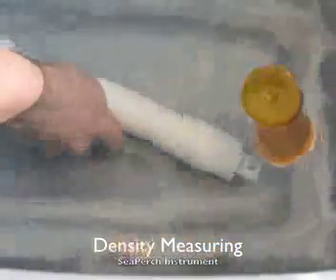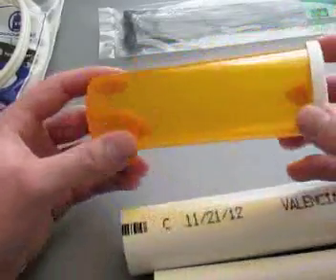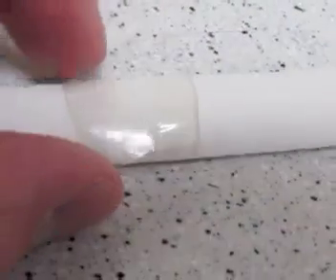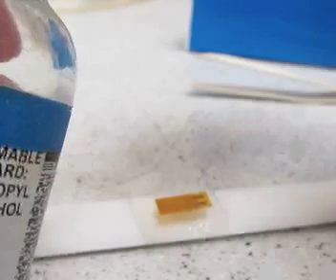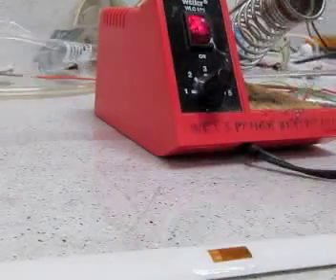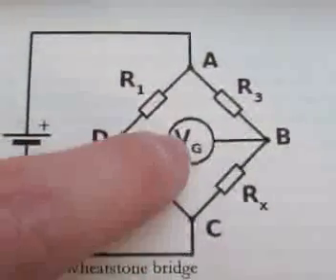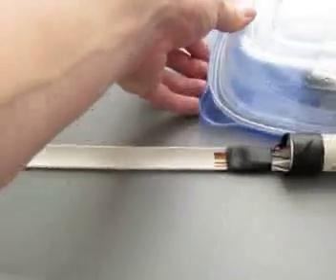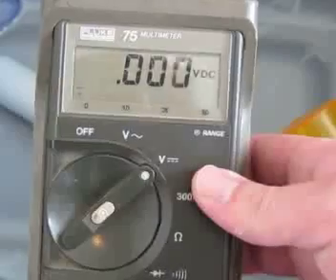Density Measuring Device (Large Water Bodies) Instructions -- Kendal Frogget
Being able to measure density in a large body of water is an important aspect of studying certain phenomena, such as internal waves. Traditional methods of measuring density in a large body of fluid involve salinity or methods that cannot be implemented on a SeaPerch platform. The purpose of this project was to design a low cost device for measuring density in which high school students could build. The paper describes the capabilities and performance of a prototype built and tested. This prototype does not perform well enough to detect small changes in density, but an improved design could prove useful. The device utilizes a cantilever float system and strain gauges to perform the measurements.